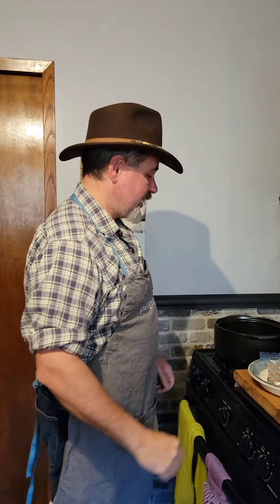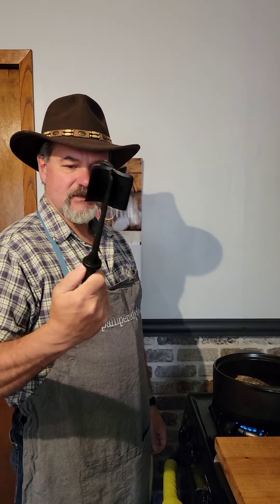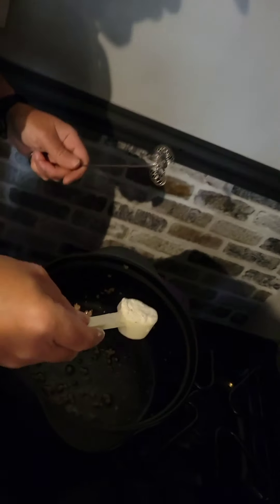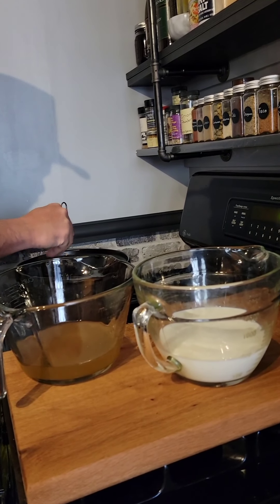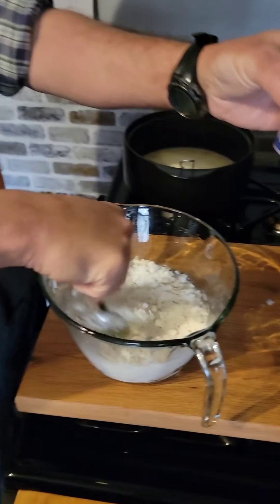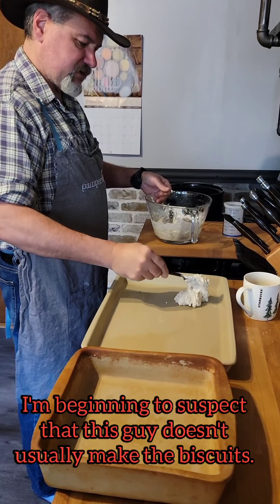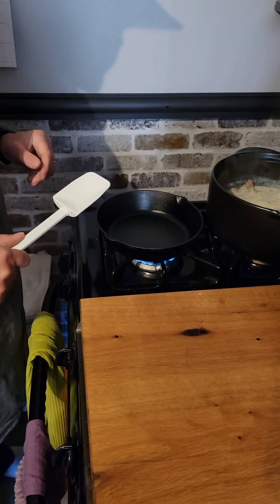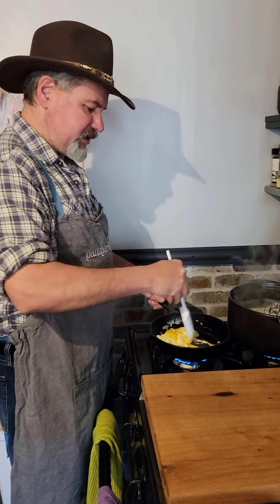Vic Da Slick's Sausage Gravy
homemade sausage gravy and biscuits featuring pampered chef products:
rockcrock Dutch oven
mix and chop
classic batter bowl
mini measure-all cup
stone bar pan
mini serving spatula
small mix 'n scraper